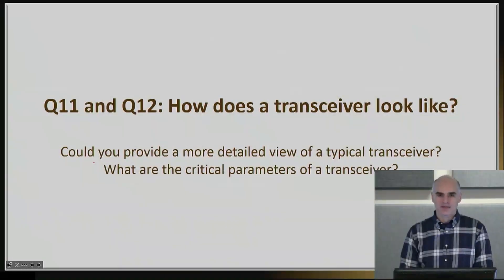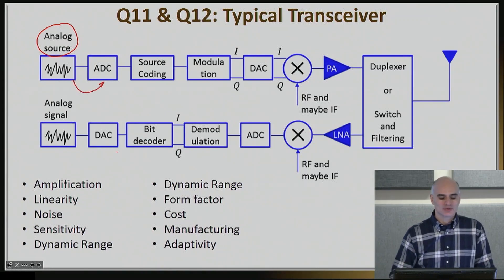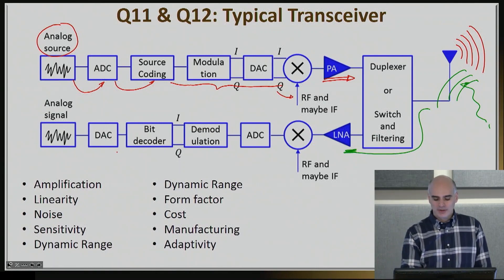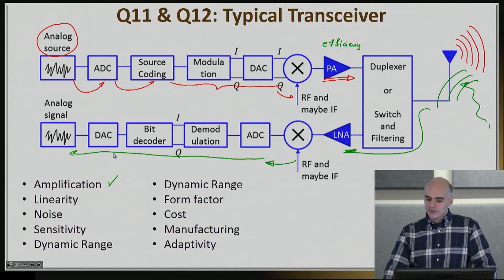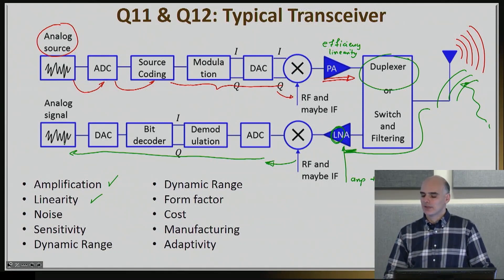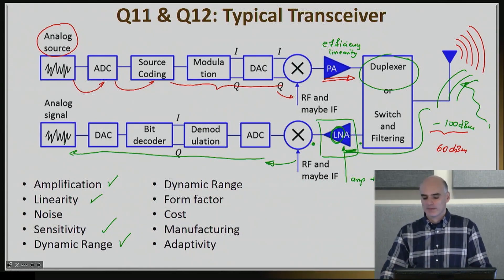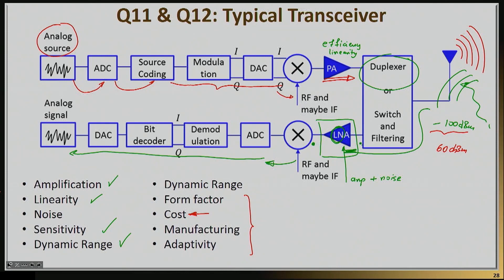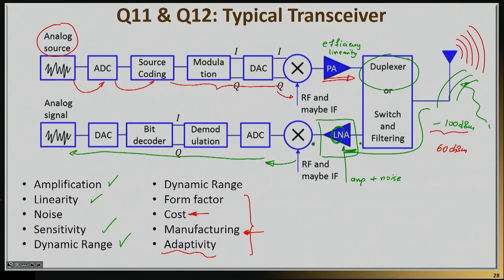Primer on RF Design | Week 1.12 - A Typical Transceiver | Purdue University